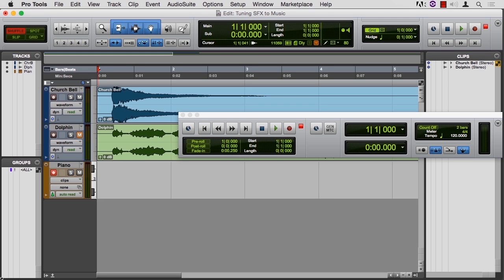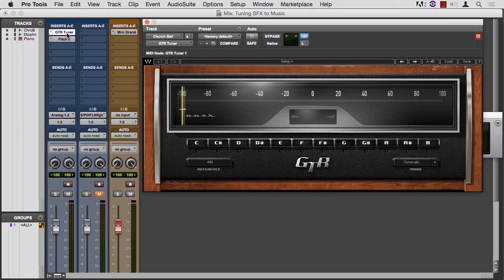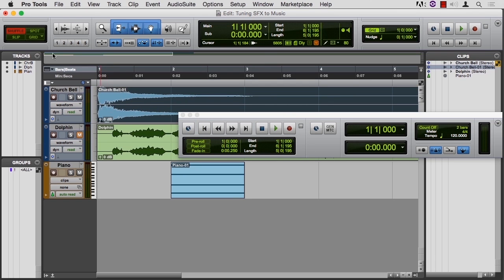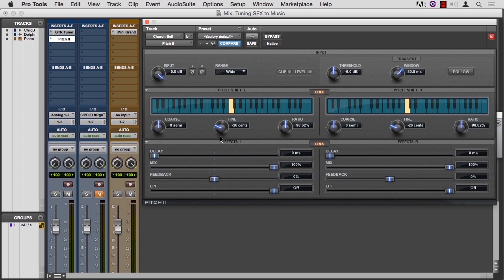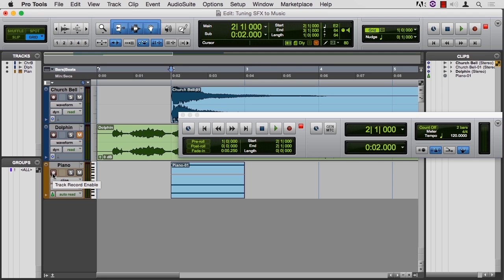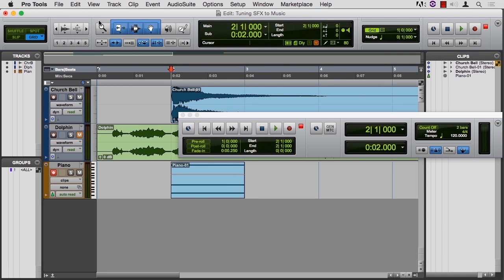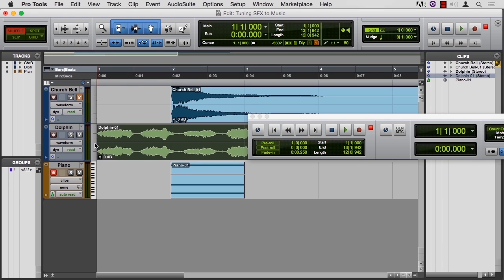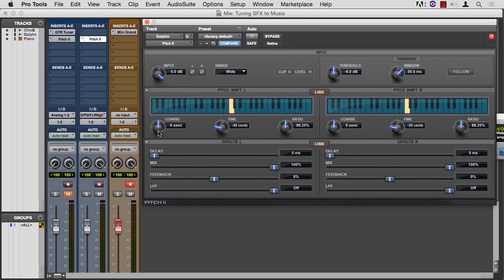Learning ProTools 12 09 06 Tuning SFX To Music